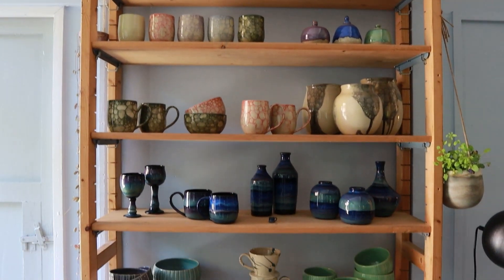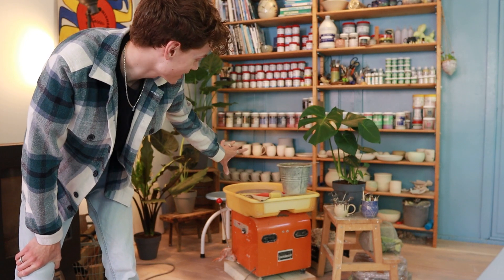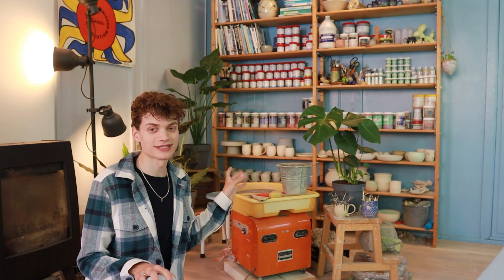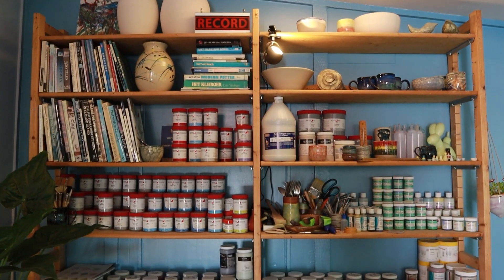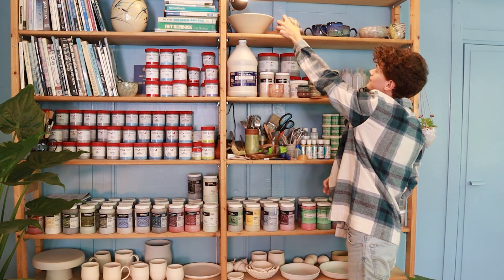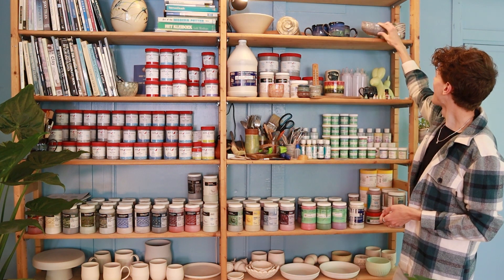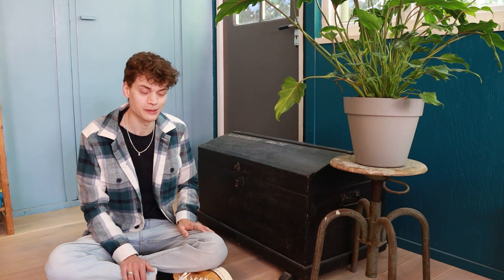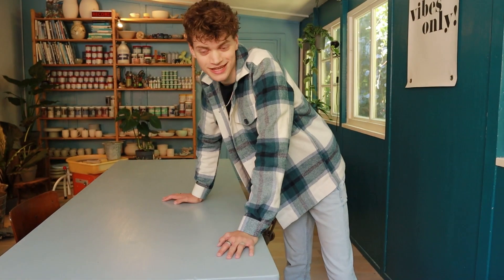Studio Tour // my pottery studio setup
Want to learn more about making ceramics online? Join Calder's Ceramics Community for more instructional videos and complete courses

Welcome to my pottery studio!

In this video I show you my workplace, where I make all of my ceramics. I show my potter's wheel, shelves with all of my glazes, tools and finished pieces. And I give you a peek into the kiln room!